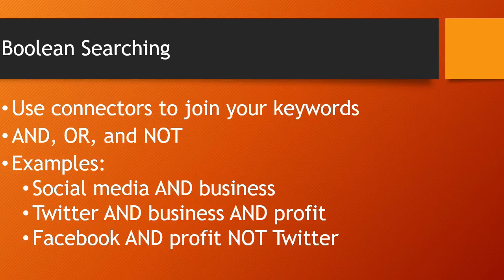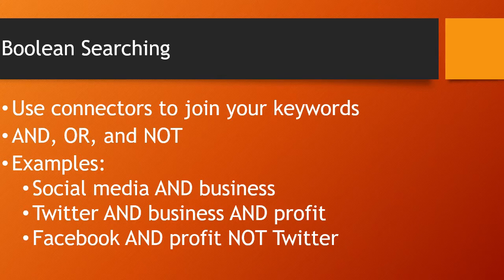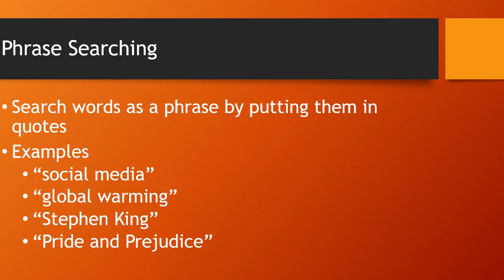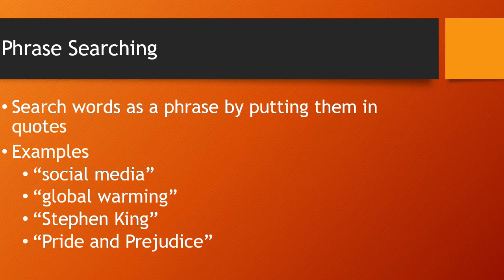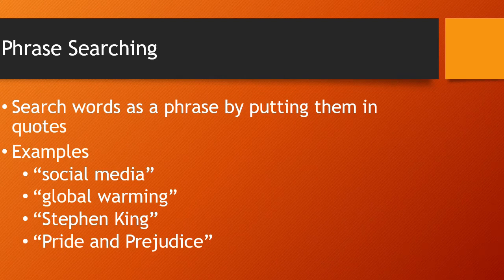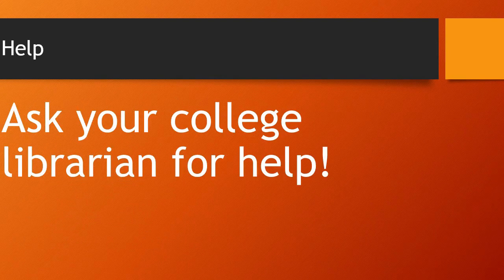Effective Keyword Searching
This video will show you how to create effective keyword searches in library databases.